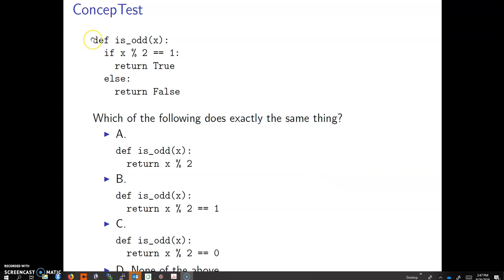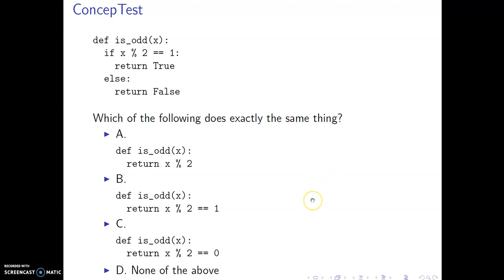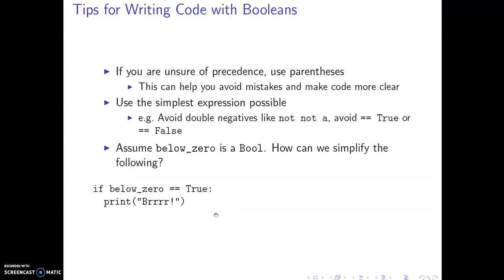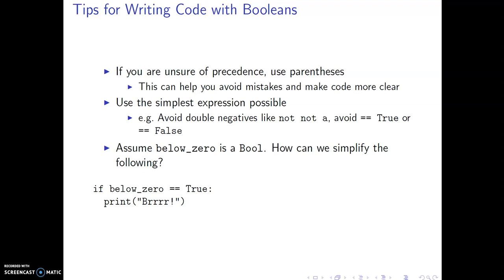booleans part2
booleans part 2